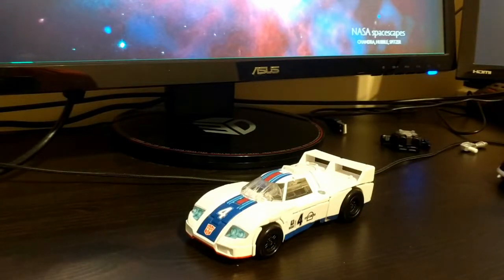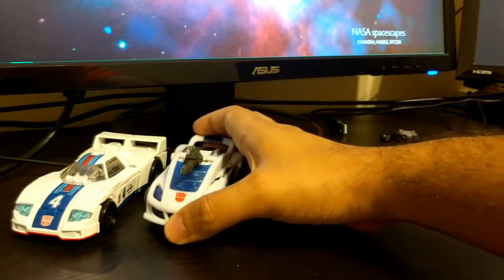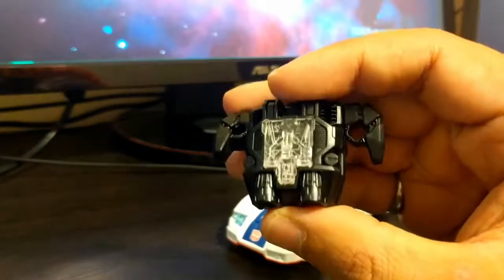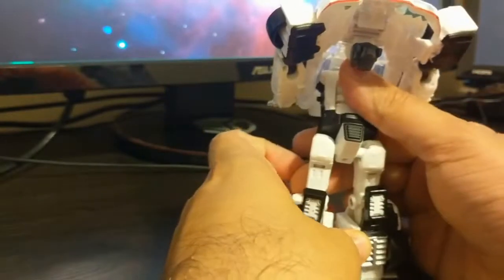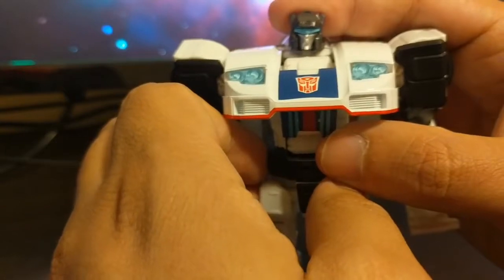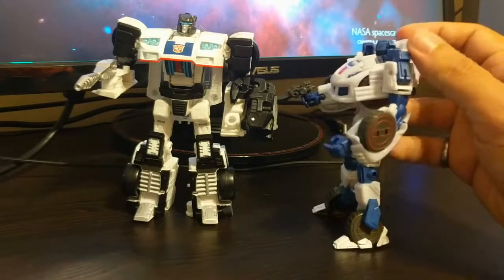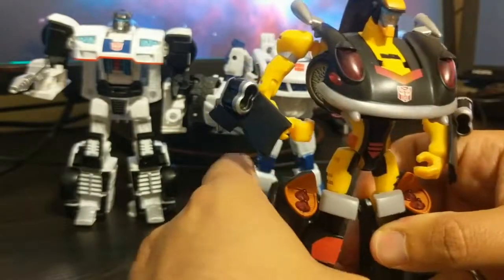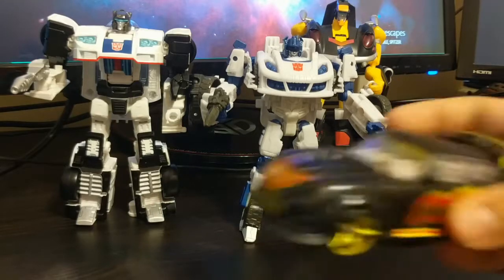Conversion Conversations Test Footage - All that Jazz POTP Jazz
First Conversion Conversation - Power of the Primes Jazz